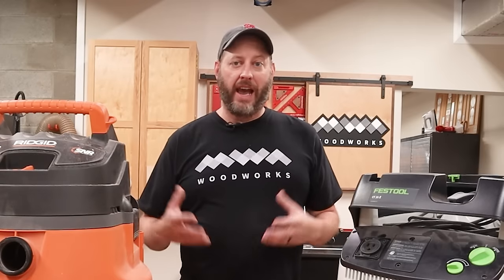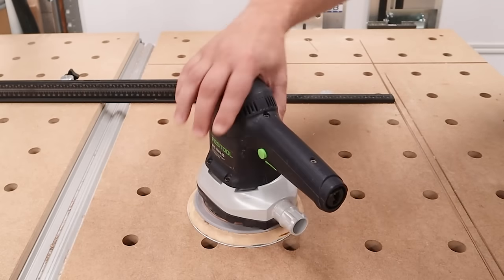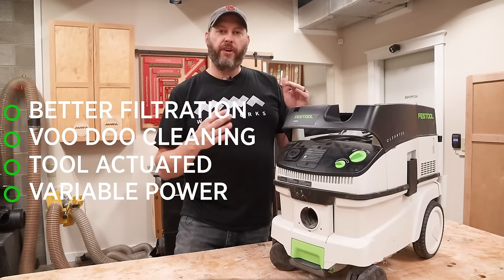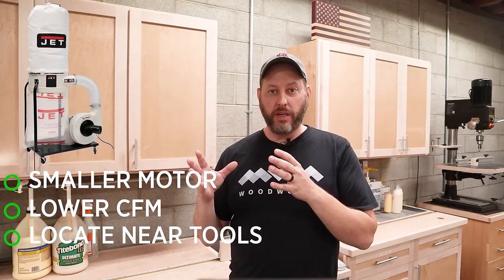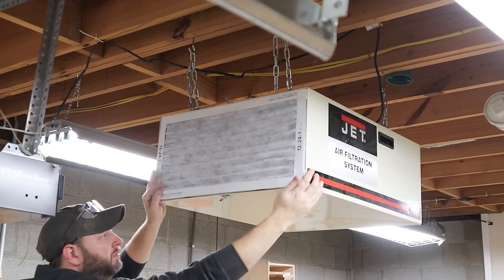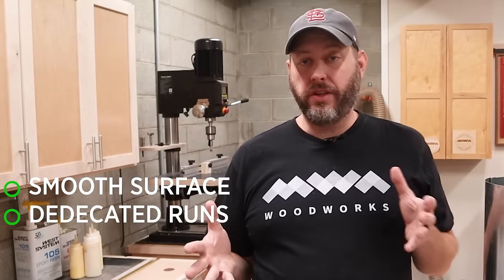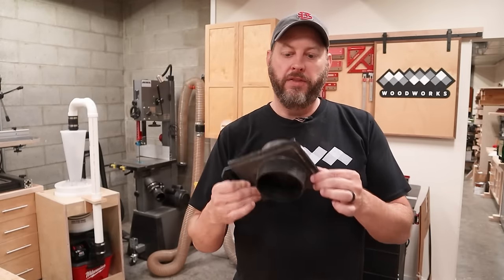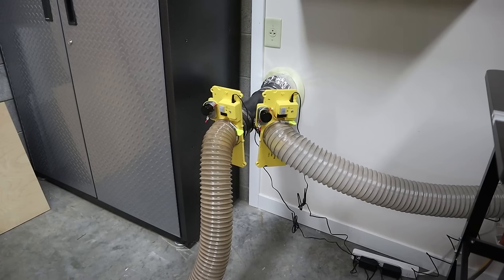Pros think about dust collection differently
✅️ TOOLS AND SUPPLIES IN THIS VIDEO:
Metal Blast Gates
Cyclone Separator (for shop vacs) –
RZ Dust Mask
3M Dust Mask
Festool Dust Extractor
DeWalt Dust Extractor